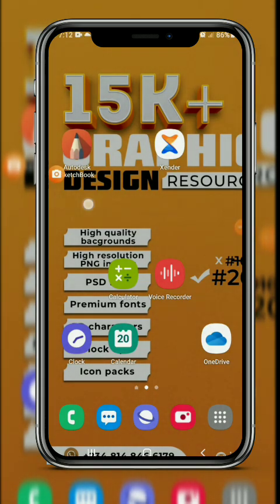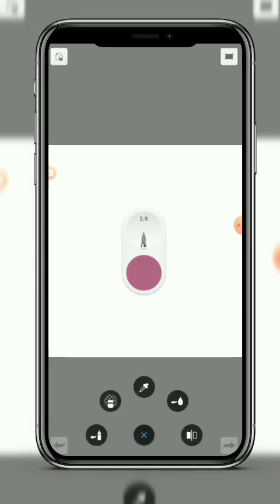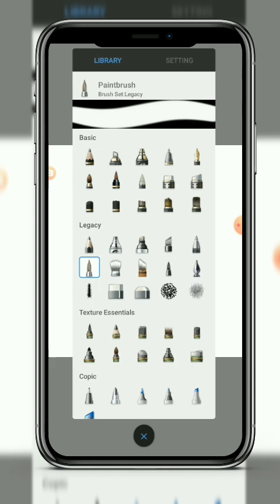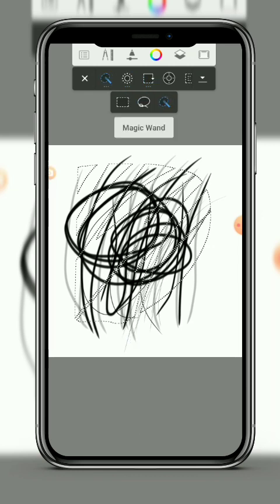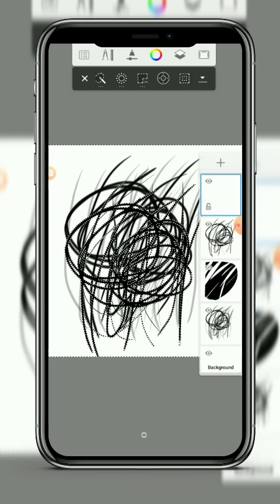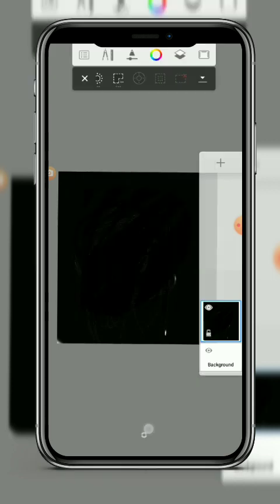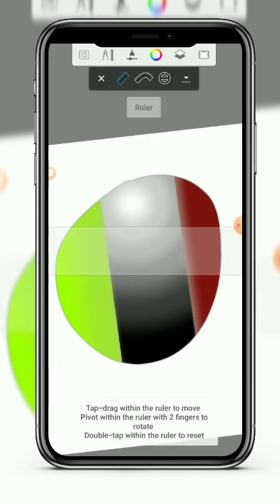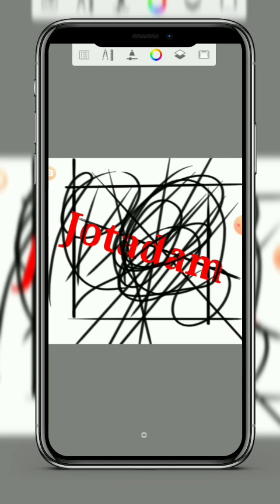👉 Watch this before you use Autodesk | Introduction to Autodesk Sketch Book | Sketchbook tutorial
Are you an aspiring artist looking for a powerful digital drawing tool? Look no further than Autodesk Sketch Book! In this video, we'll introduce you to the basic features and tools of this versatile software, allowing you to create stunning digital art with ease.